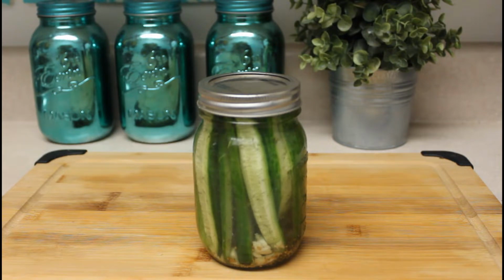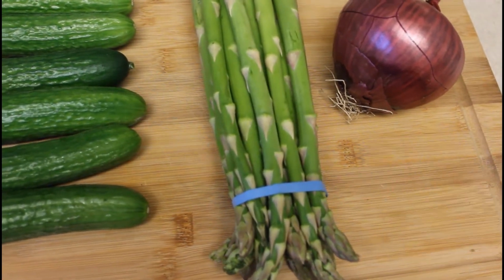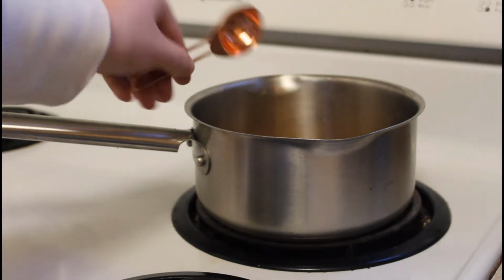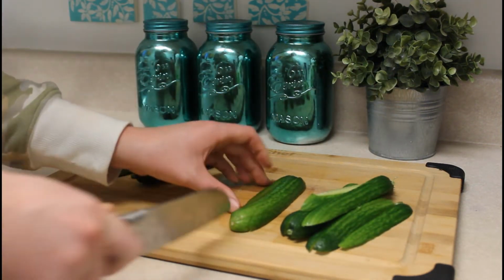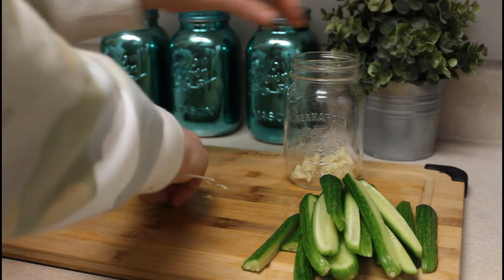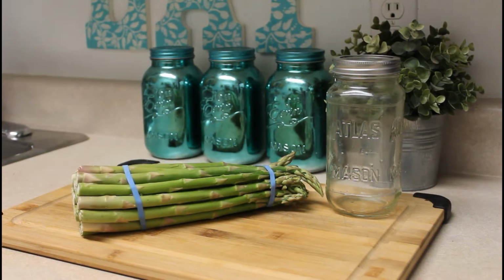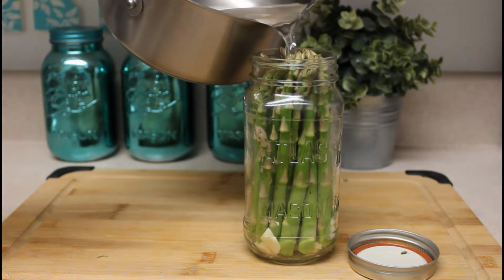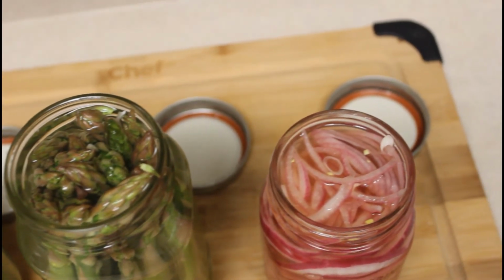How to Quick Pickle Vegetables | Pickled Red Onions, Asparagus & Cucumber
Quick pickled veggies — three different ways! I absolutely love quick pickled vegetables, so today I am showing you all how simple and easy it is to quick pickle your own veggies at home. I will be pickling red onion, cucumbers, and asparagus in my video today -- but this technique works for practically any vegetable so feel free to use your favourites!

 Recipe Ingredients:
Vegetables of your choice
1 cup water
1 cup vinegar of choice
1-2 tsp salt
1 tbsp sugar